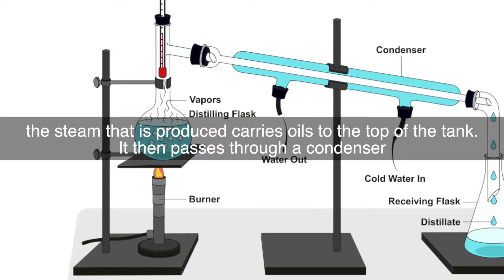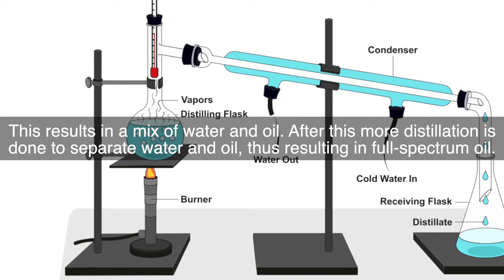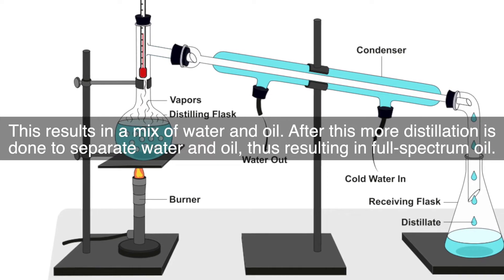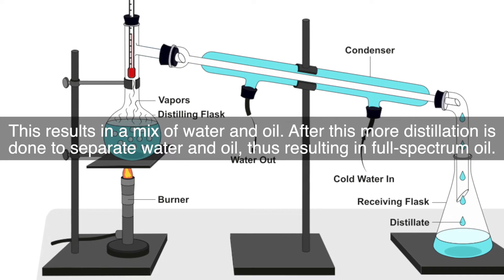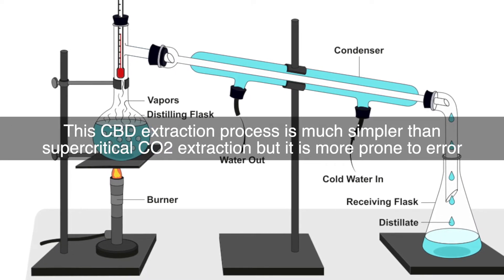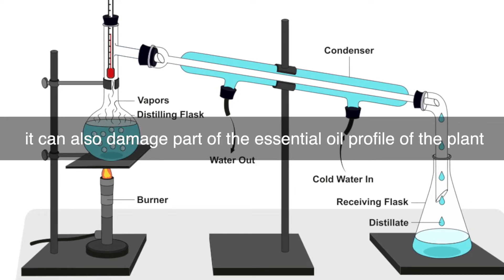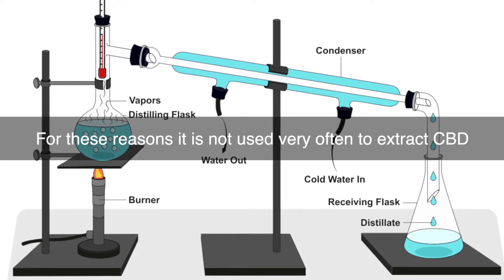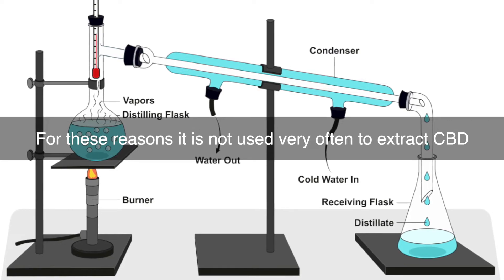CBD Extraction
CBD otherwise known as cannabidiol is a compound found in the cannabis plant. The richest source of CBD is the flowers of the hemp plant. In this video we’ll take a look at the different types of CBD extraction methods. Some of these methods we will look at are supercritical CO2 extraction, steam distillation, and olive oil CBD extraction. If you are interested in the details of CBD extraction and why CBD extraction is important keep watching to learn more.
In order to produce CBD products like oils, supplements, lotions etc you must first extract cannabinoid from raw plant material. There are many different ways to extract CBD from hemp and some methods are safer or more efficient than others. It's important to know the difference as the way you extract CBD has an effect on the efficacy, purity of the final product.
Supercritical Co2 Extraction allows for a safe and clean extraction without use of additional additives or contaminants. It ensures for a clean, pure, and high-quality product. It also allows for efficient yields to get the most out of the hemp plant, as well as being sustainable and environmentally friendly.
In this method temperature and pressure are used to create a series of changes in carbon dioxide (CO2). The series of changes that occur during this process creates a climate that allows plant compounds of different weights to be separated and filtered during a single extraction. It is a process that requires expertise to perform and is expensive.
Steam distillation is a centuries old process. It is commonly used to distill alcohol as well as extract essential oils from organics. It is less complicated than CO2 CBD extraction. The plant matter is first introduced to a distillation tank, and then with the use of water and heat the steam that is produced carries oils to the top of the tank. It then passes through a condenser. This results in a mix of water and oil. After this more distillation is done to separate water and oil, thus resulting in full-spectrum oil.
This CBD extraction process is much simpler than supercritical CO2 extraction but it is more prone to error, it can also damage part of the essential oil profile of the plant. For these reasons it is not used very often to extract CBD.
Olive oil extraction can be done at home but you need to make sure your plant material is decarboxylated. This means that it undergoes the process of acidic cannabinoids being activated via heat. This can be done when you smoke or vape it but also if it is put in the oven.
Once the plant matter is decarboxylated you can mix the plant matter with olive oil and heat on the stove for several hours. The CBD as well as other essential terpenes will bind to the fat in the oil making an infused product. Once the mixture is cooled you can filter the oil and remove any leftover plant material. If you are looking to produce CBD oil at home it's a great method as it is relatively safe. However there is not much control over the final product.
These are just a few of the extraction methods that can be used, however there are also others such as solvent extraction. Supercritical CO2 extraction is definitely the cleanest and most efficient method and makes the most sense for any lab that can afford it. Check out the label of your CBD product to take a look at what method was used.